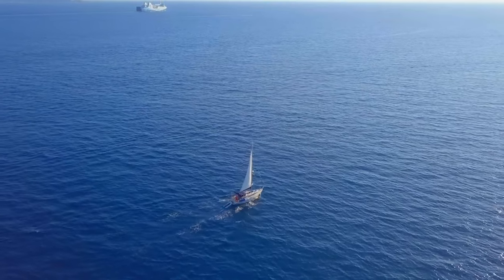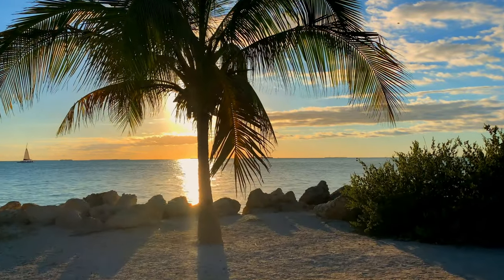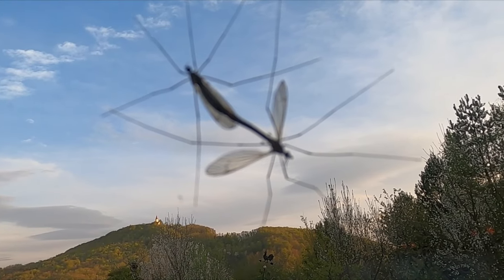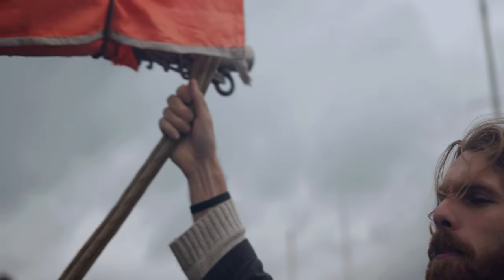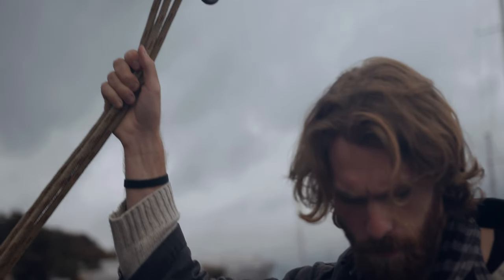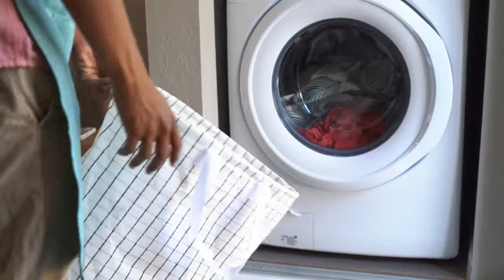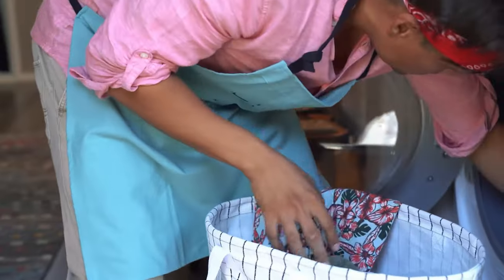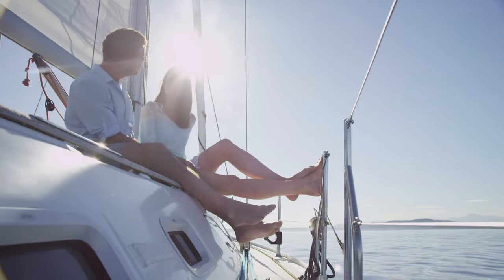Buying a used sailboat, DO YOU NEED AIR CONDITIONING ?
You want to take advantage of the amazing newer technology and modern hull designs when it comes to sailing. This is going to make your vessel far easier to sail solol or short handed and make them far more comfortable and efficient to live aboard full time or even just weekenders without buying more boat than you need.